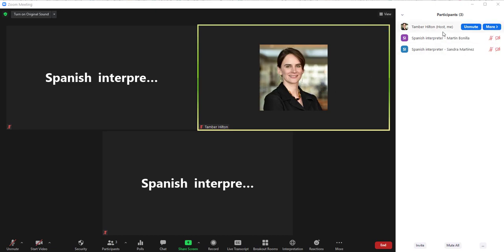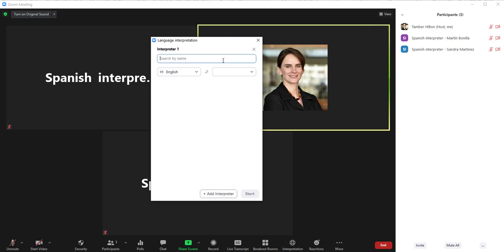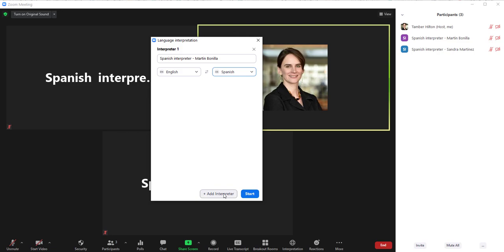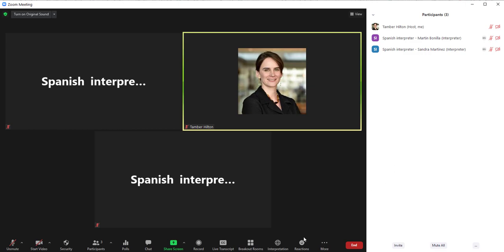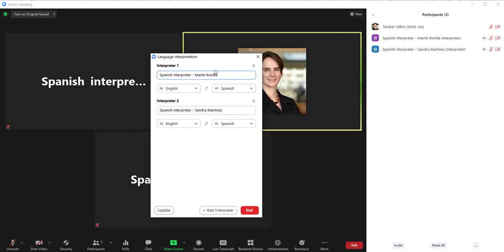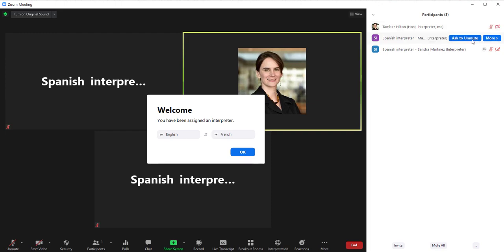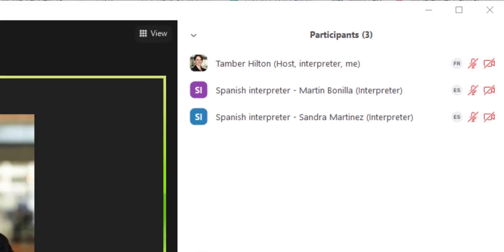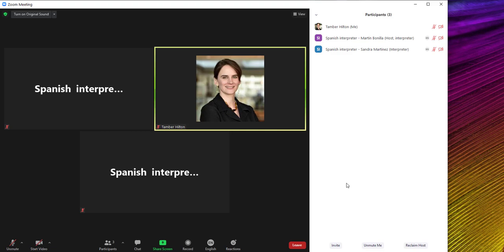Zoom interpretation feature setup overview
Introduction to setting up the Zoom interpretation feature in-meeting